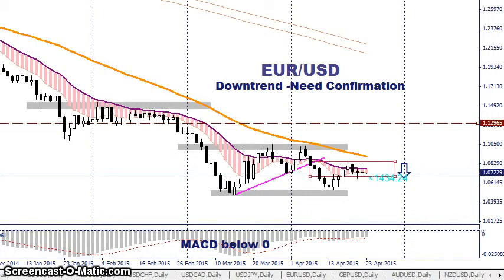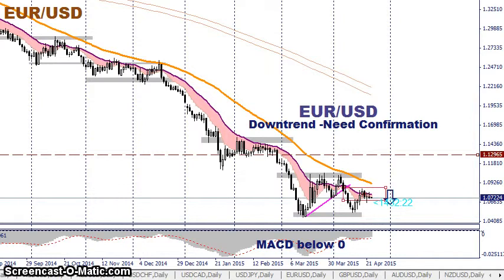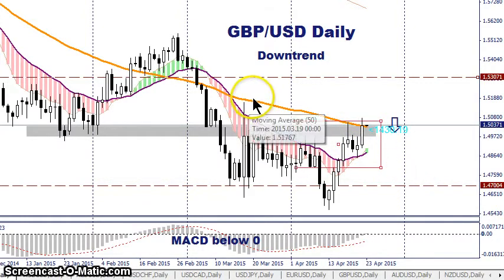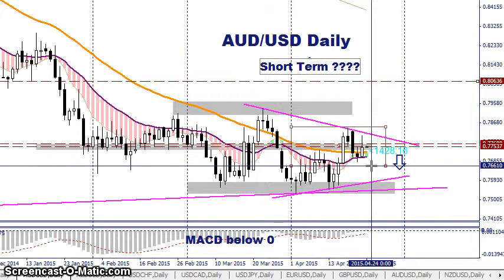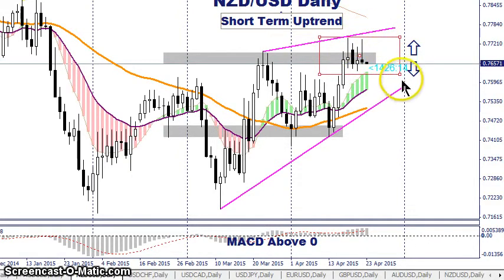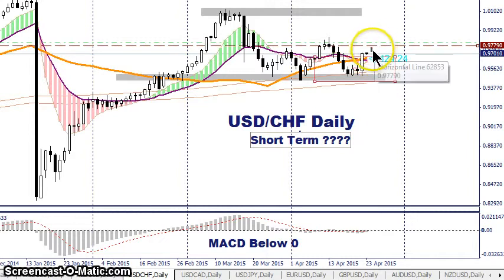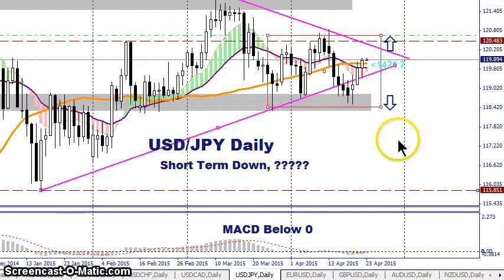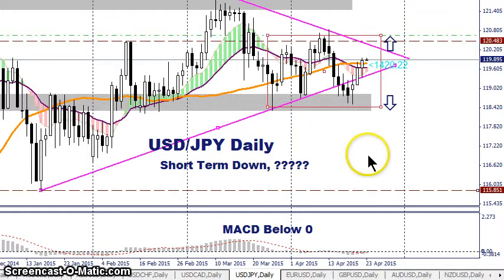Pre Summer Movement Update April 22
Pre Summer movements are often quite profitable for the major currency pairs. Here, I am looking to see where price is likely to go very soon. Once price breaks out of the red rectangle lines, price will most likely continue in that direction for huge profits.